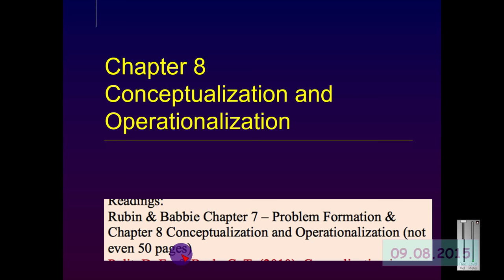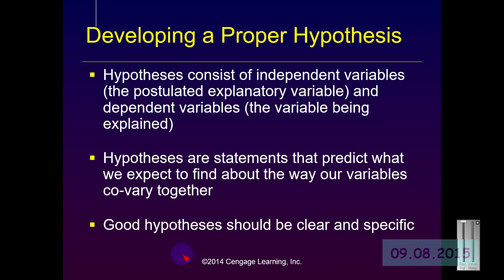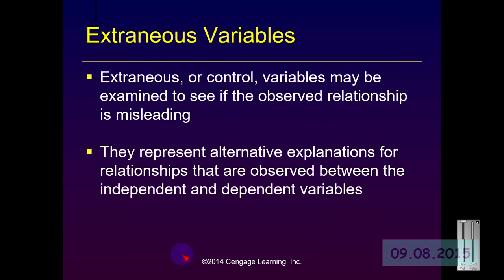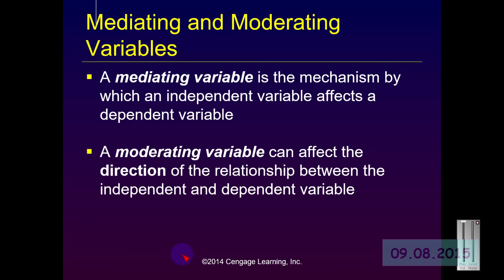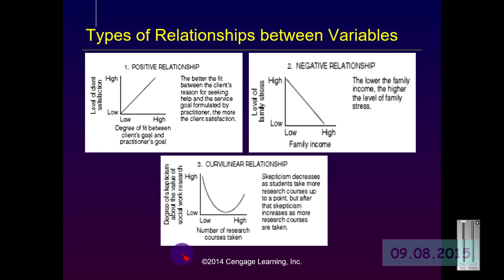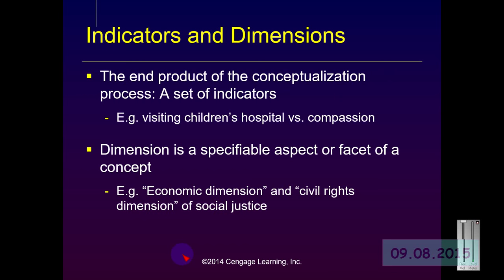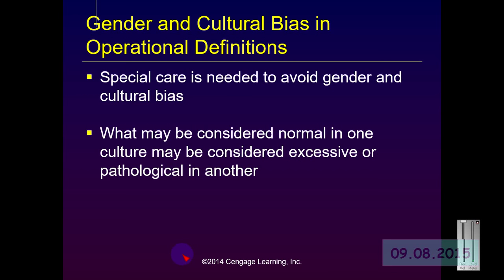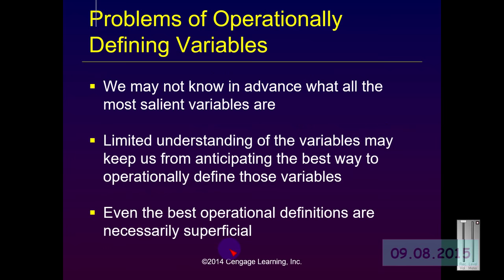Session 3 SW 5536 Conceptualization and Operationalization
Social Work Research class, based on Rubin & Babbie's Research Methods for Social Work, Chapter 8 in the 8th edition